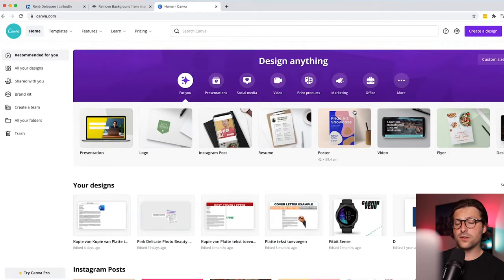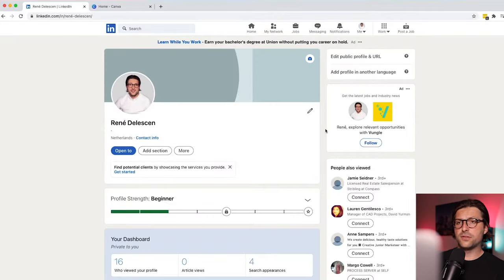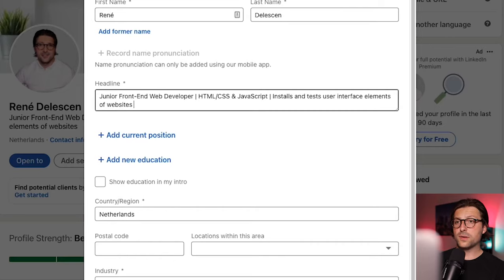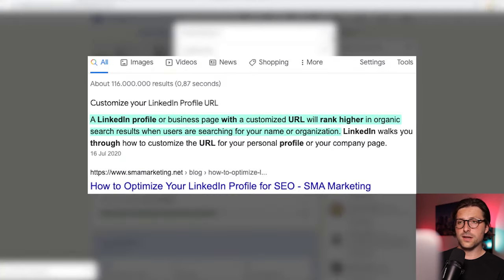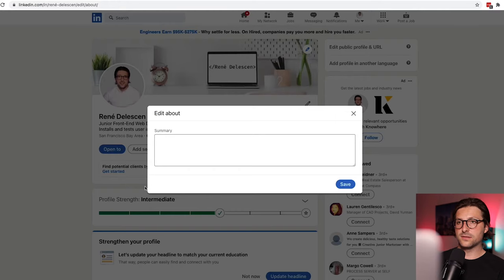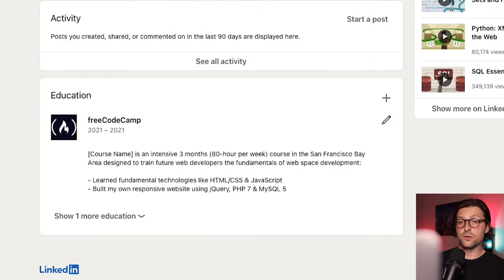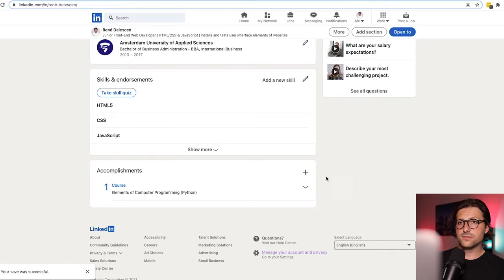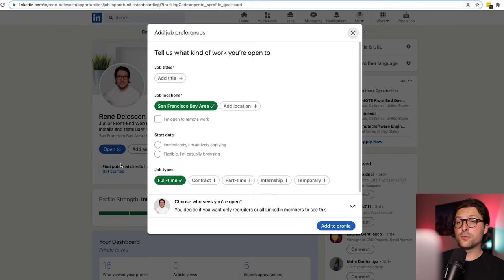How To Make a LinkedIn Profile With No Working Experience (2024)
Check out this LinkedIn tutorial for beginners and learn: "How to make a LinkedIn profile with no working experience", completely from scratch, using great free online tools like Canva and a Word Cloud Generator. If you know what keywords you should and should not include, your profile becomes more visible to the public, thus leading to more career opportunities, even for freshers! In addition, LinkedIn is a great way to build a personal brand, thus gaining trust and credibility in your industry.

00:00 Introduction
00:41 LinkedIn profile picture
02:09 LinkedIn background / banner
03:05 Free training courses
03:17 LinkedIn headline
04:02 LinkedIn education section
04:40 LinkedIn location settings
05:07 LinkedIn custom profile URL
05:26 LinkedIn summary section
06:42 LinkedIn feature section (posts / articles)
07:44 LinkedIn skills section
08:47 LinkedIn courses & projects section
09:35 LinkedIn Groups
09:56 Activate: finding a new job
10:09 Conclusion